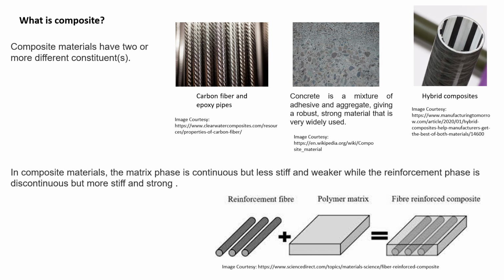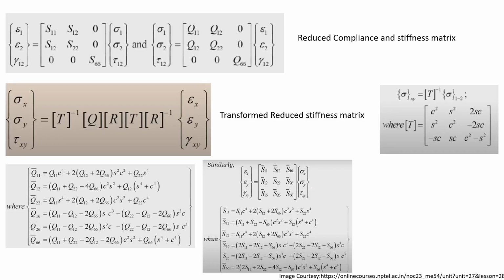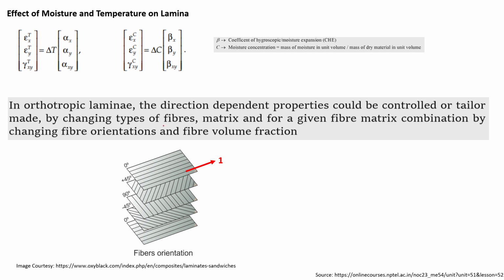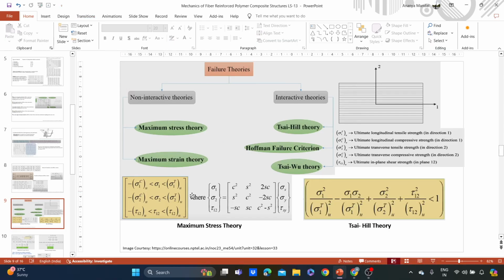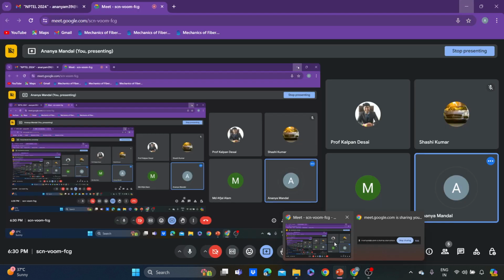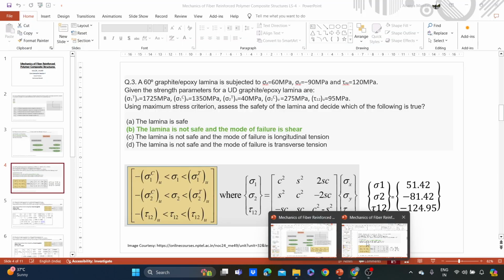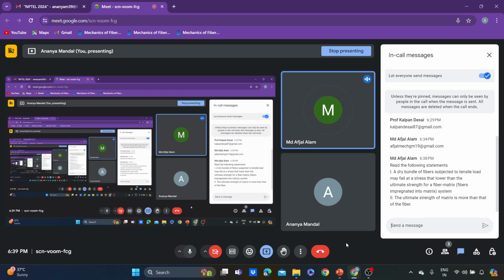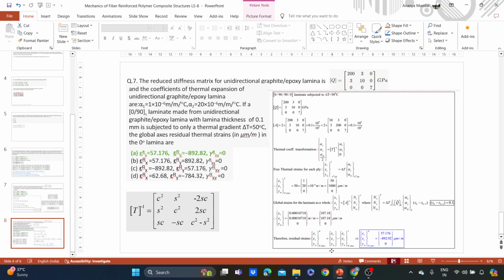Noc24 ME49 Mechanics of Fiber Reinforced Polymer Composite Structures Live Session 13